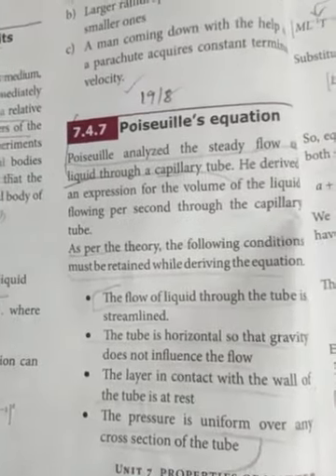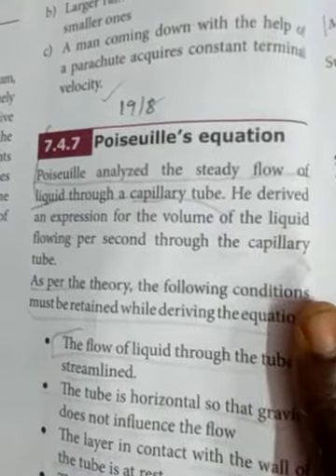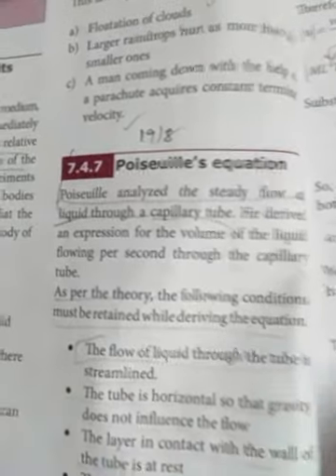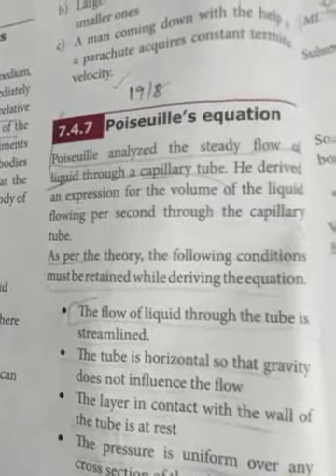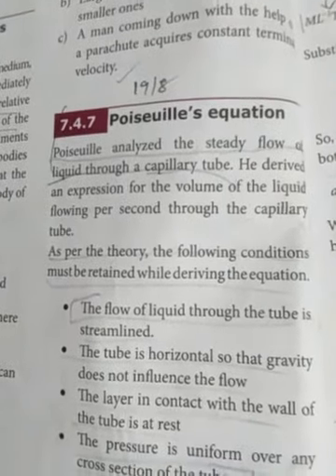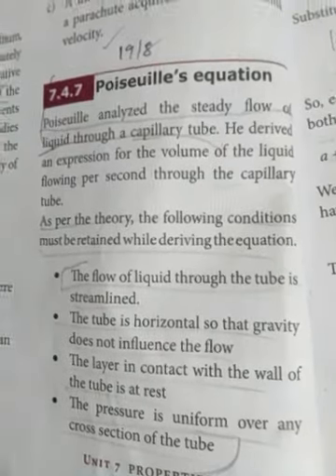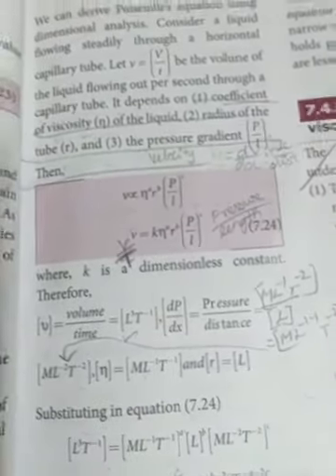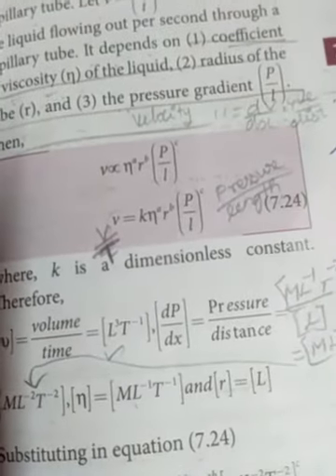11th physics lesson 7surface tension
11th physics lesson 7surface tension